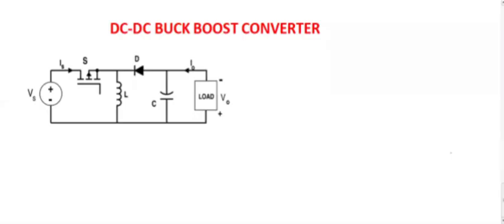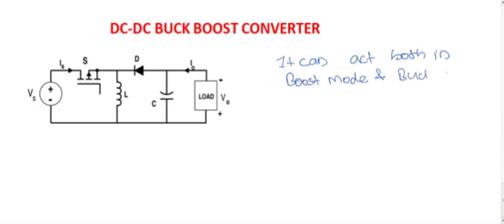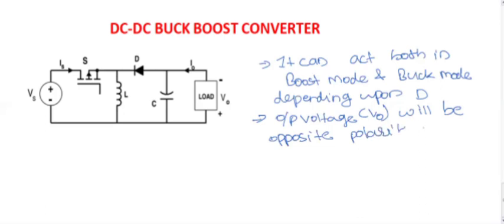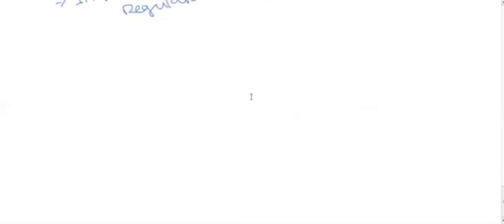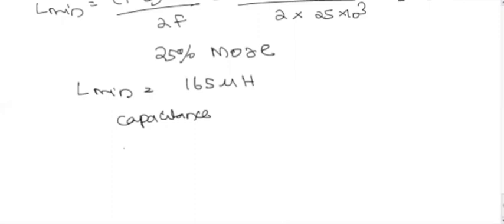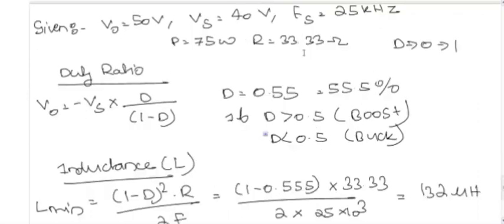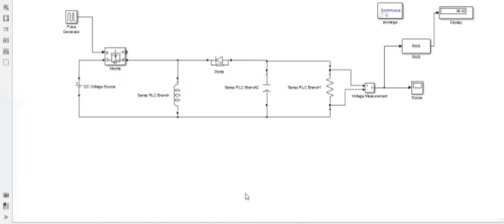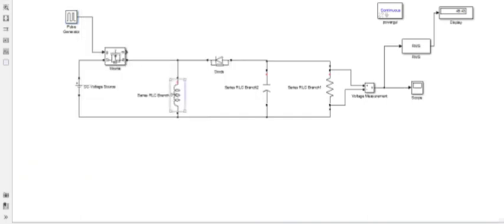Design and Matlab Simulation l Buck Boost Converter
Full theoretical Analysis and Matlab Stimulation